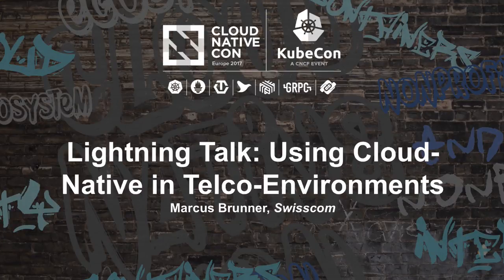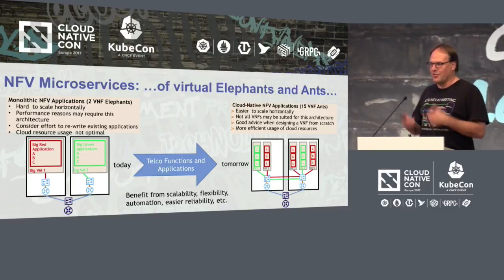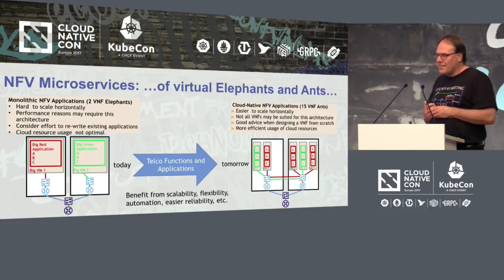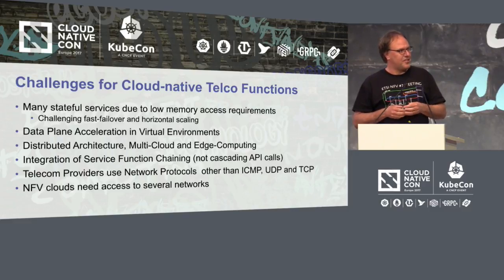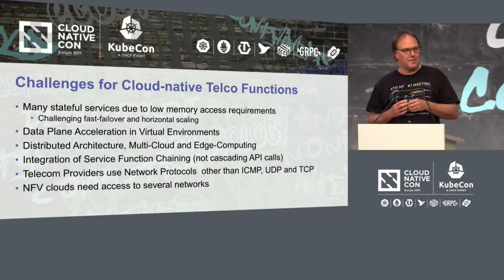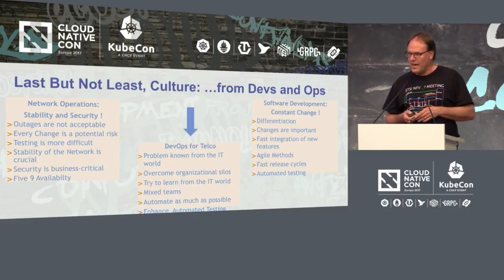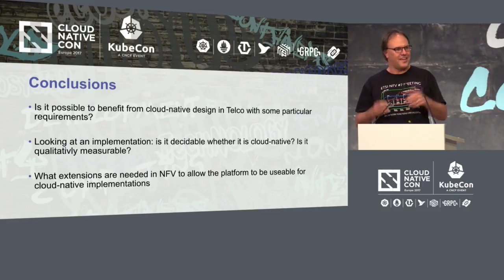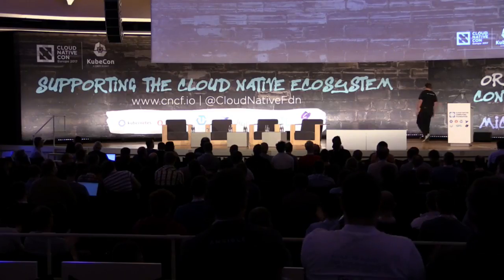Lightning Talk: Using Cloud-Native in Telco-Environments - Marcus Brunner, Swisscom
The Telecom Industry so far has embraced the virtualization technology and has benefited from that transformation to a certain degree. For the full benefit however more cloud-native telecom applications are required in the various places of the stack with a quite large breads of requirements.

In this talk, the issues and requirements around the usage of cloud-native paradigms in Telecom are addressed and presented.

About Marcus Brunner
Involved in Software-based Telco-Networks since years.